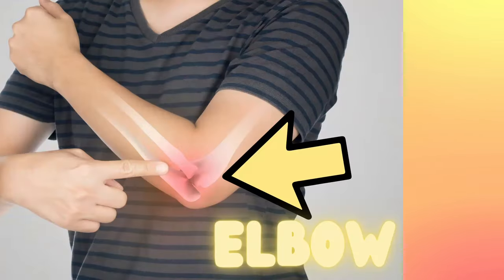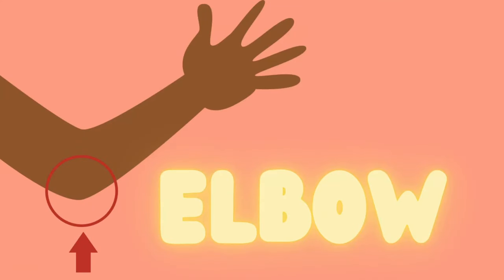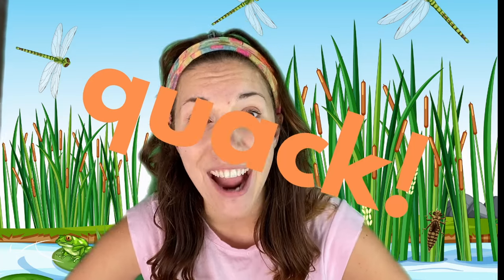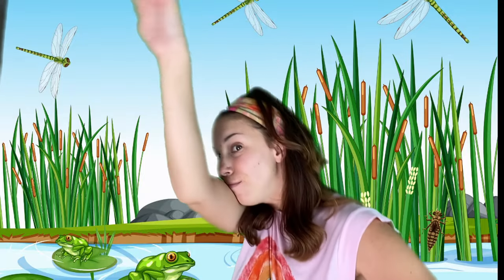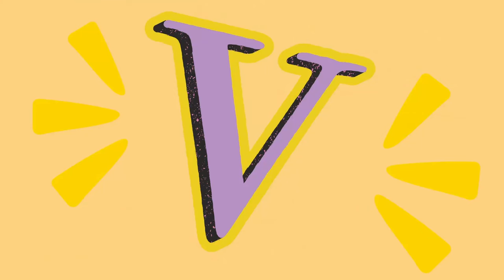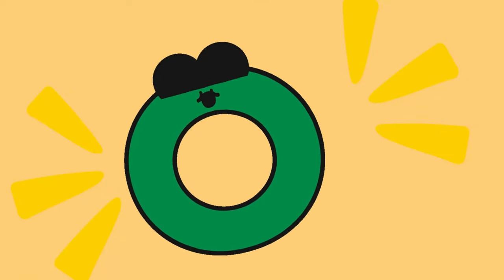Songs for Moving - Learn Body Parts: Elbows - Gross Motor Skill Development for Toddlers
Littles will learn all about their elbows and the amazing things they do while singing, dancing and playing! Cultivate coordination, confidence, and creativity through movement! Move and Learn with Kat!!